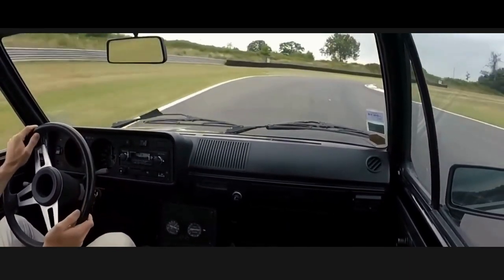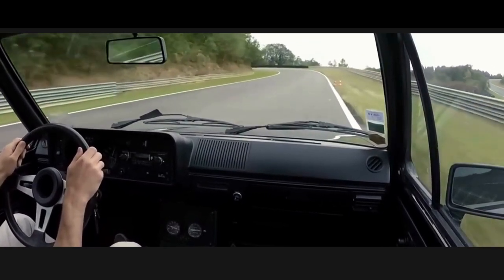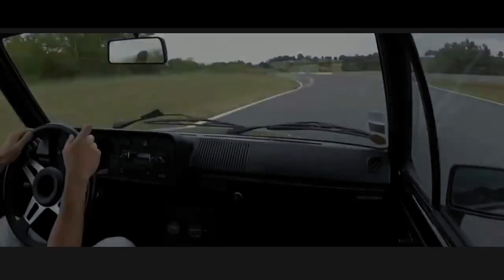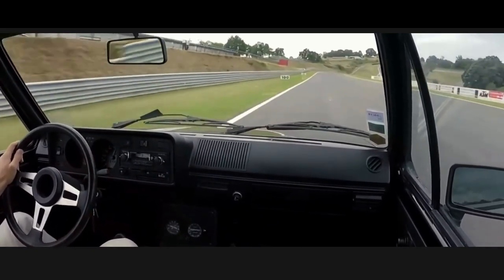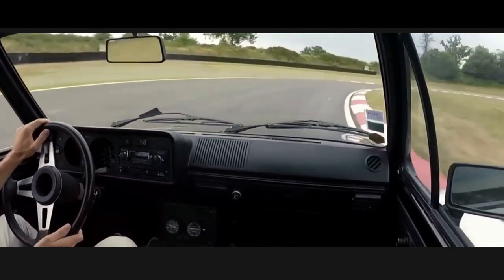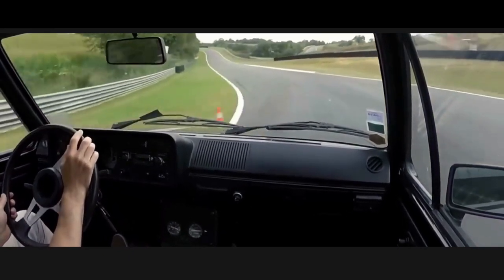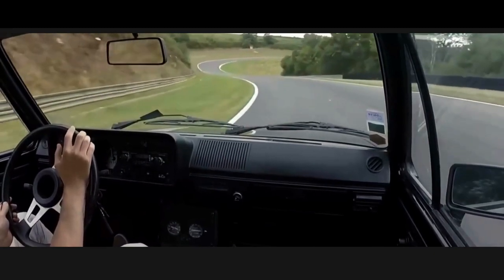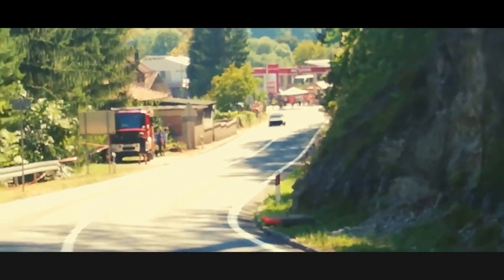ALL ABOT THE GOLF MK1